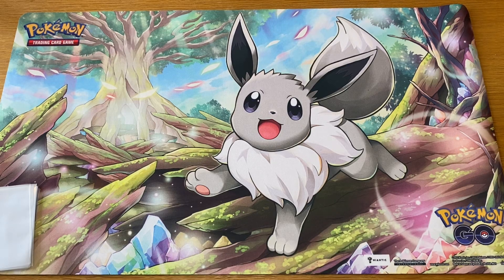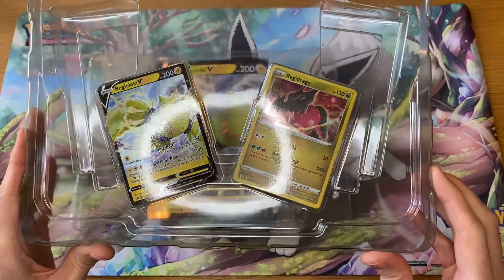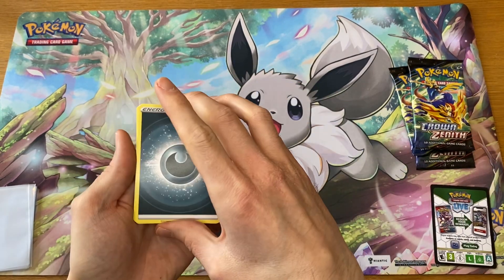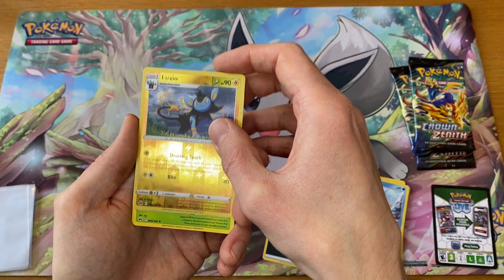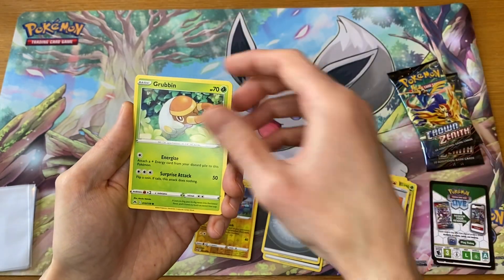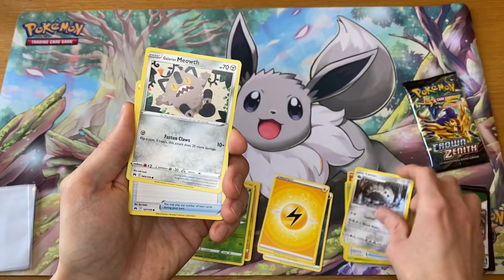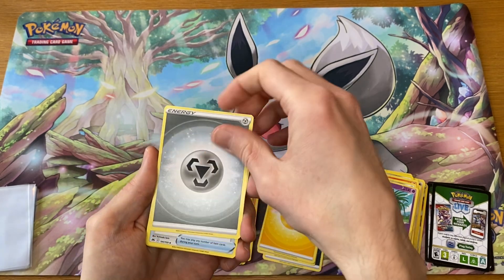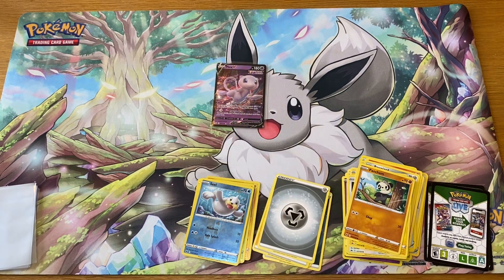Ep14 - Crown Zenith Regieleki V Collection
Ep14 - Crown Zenith Regieleki V Collection, containing 4 Crown Zenith packs